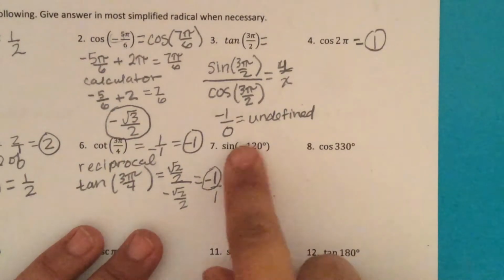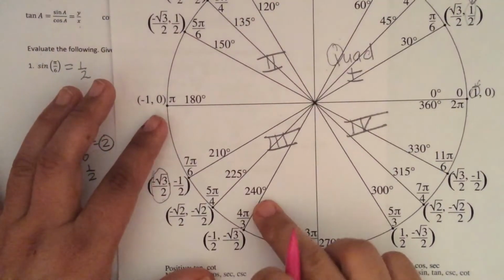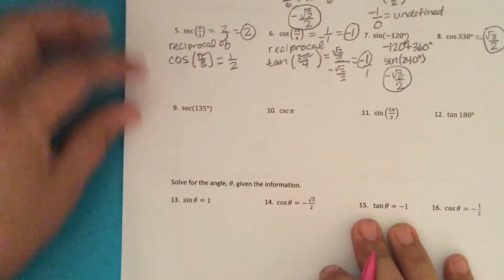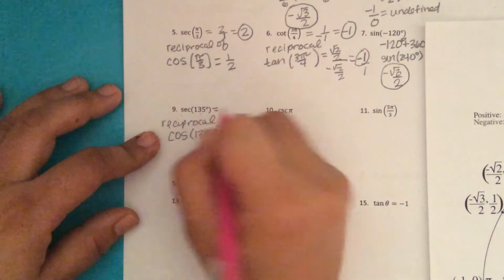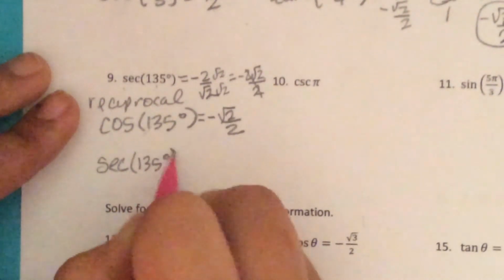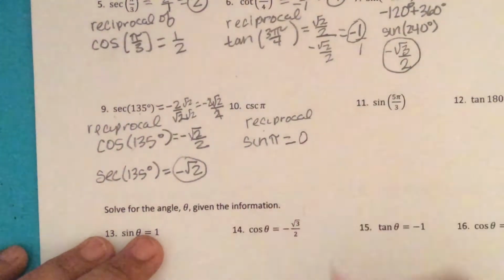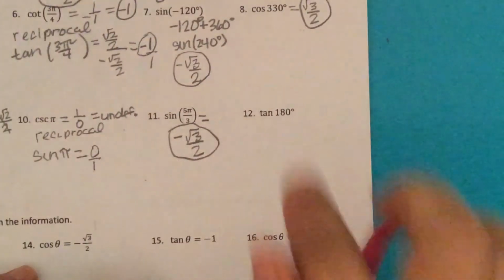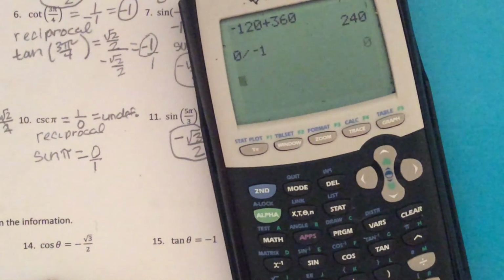Using unit circle notes 2